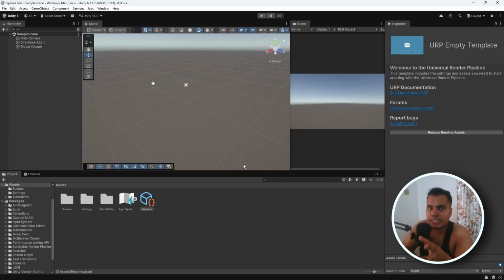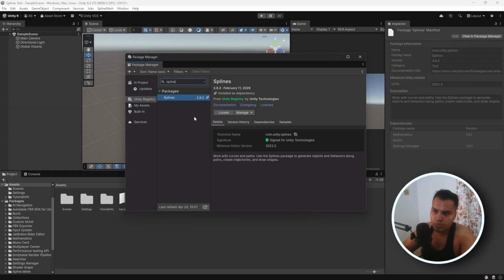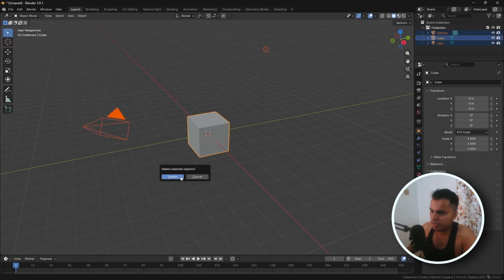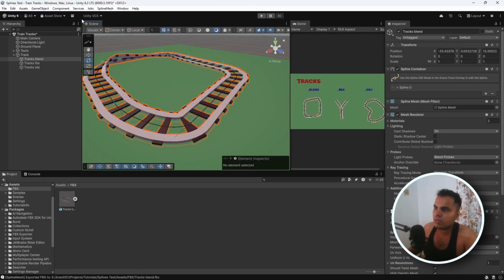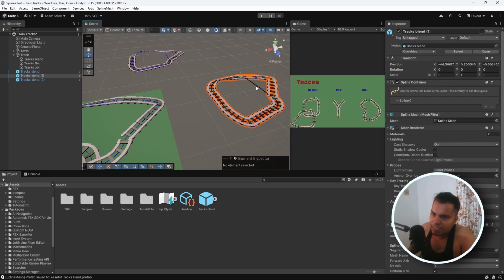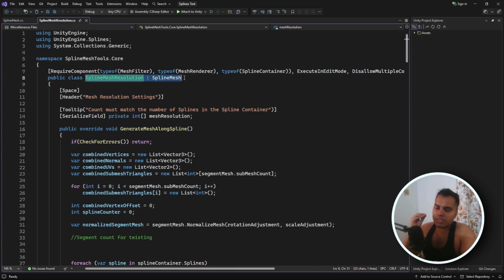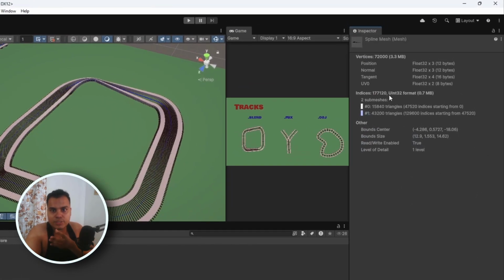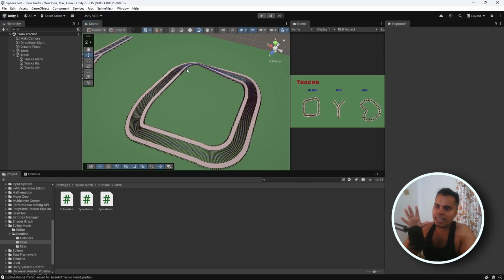SplineMesh Update: FBX Export & Prefab Saving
In this video, I walk through the latest updates to my Unity SplineMesh package. This is a tool that generates custom extruded meshes along Unity's Spline system. I added two highly requested features: FBX export with full UV preservation, and the ability to save generated spline meshes as prefabs so they can be spawned and reused in any scene.

I also fixed a significant limitation where the generated mesh would silently cut off at 65,535 vertices. The fix uses Unity's UInt32 index format, exposed as an optional toggle so it only kicks in when you actually need it. This affected both the base SplineMesh class and the derived SplineMeshResolution class, which generates evenly spaced geometry great for tracks and roads.

If you are building procedural mesh tools in Unity or working with the Splines package, this video covers some real practical pain points and how to solve them cleanly.
The package is a work in progress and junctions are something that I am looking forward to in the next update.

TIMESTAMPS🔍

0:00 Installation
1:31 Export to FBX
 2:58 Save as Prefab
4:25 Creating your own SplineMesh Algorithm!
5:20 High Density Meshes
6:17 Junctions???